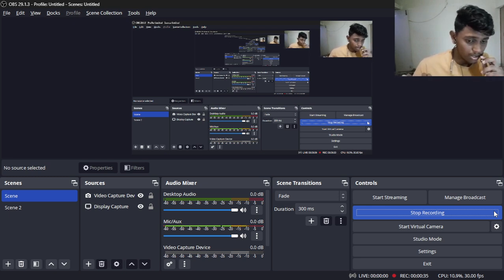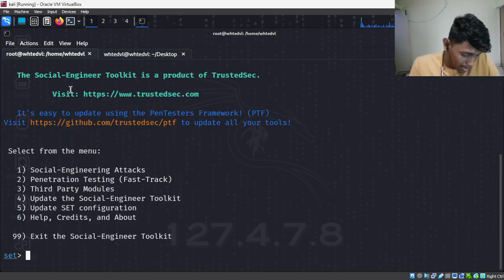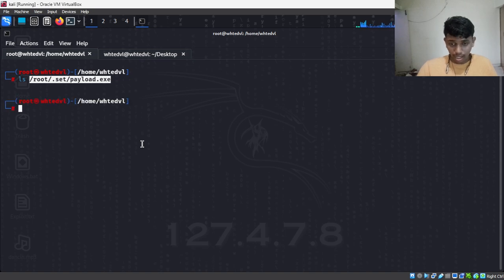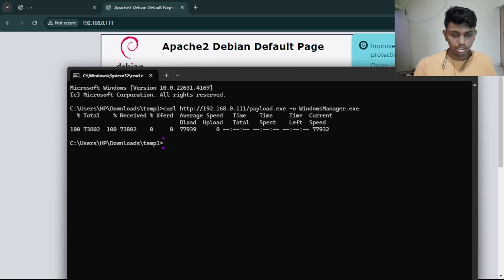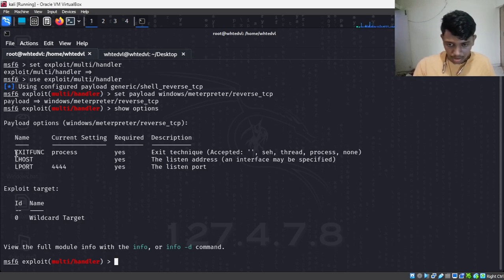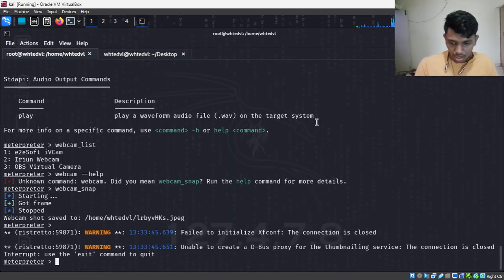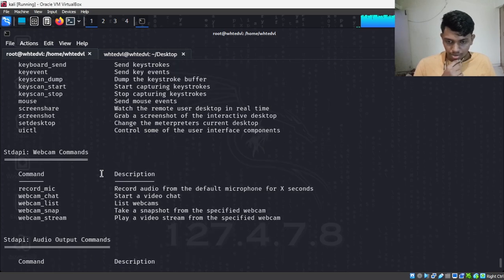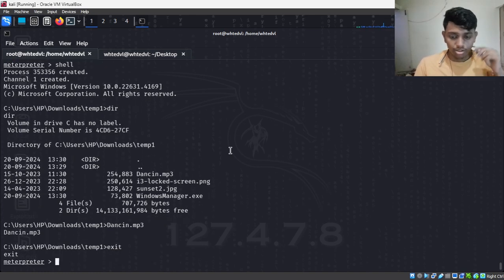Exploit WINDOWS using setoolkit && metasploitframework !! Easy Tutorial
The goal was to explore how setpolkit can be leveraged for privilege escalation in Linux environments, while demonstrating the power of these tools in ethical hacking. This project not only deepened my understanding of security mechanisms but also showcased practical applications of penetration testing.

Whether you’re a beginner looking to learn or an experienced hacker wanting to refine your skills, this video is for you!